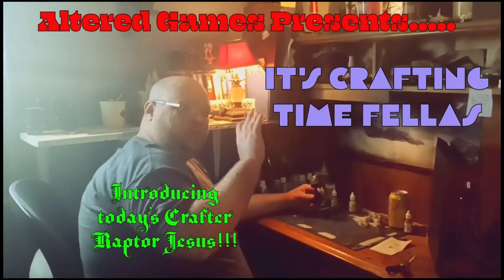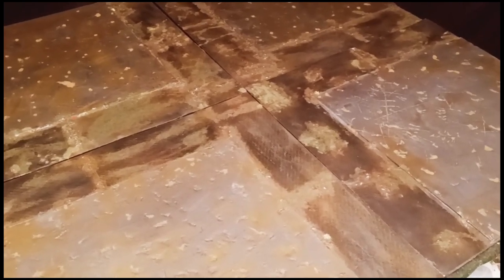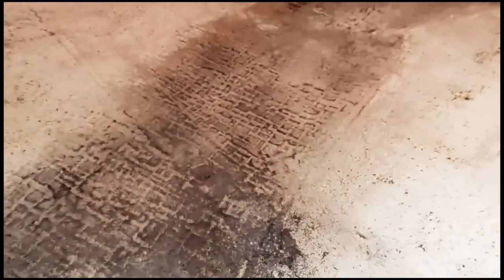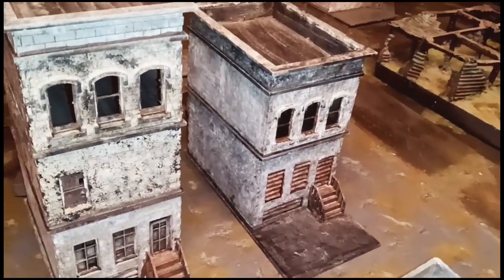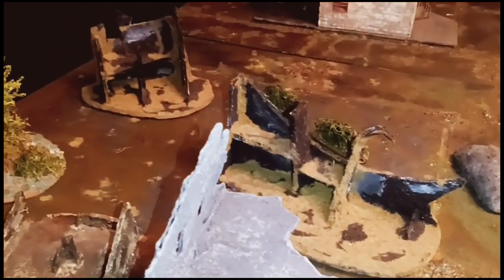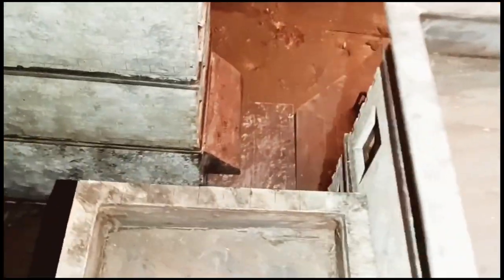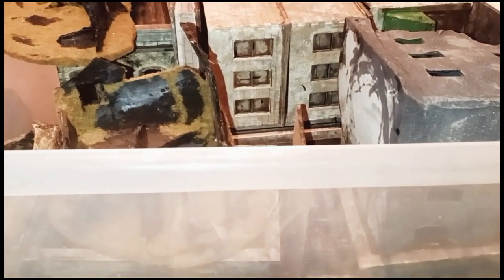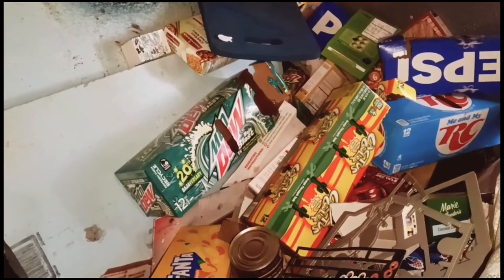its crafting time fellas E7: happy fathersday, A tribute to @TheTerrainTutor & what I've learned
Heya Fellas I hope you Liked this showcase of the different projects Mel at the Terrain Tutor taught me over the years, if you do please visit Mel's channel to subscribe & like his videos If you have any questions please leave a comment bellow. I hope you have a good game next time you play and keep your shield arm strong alright!